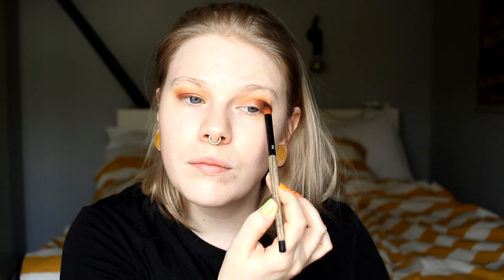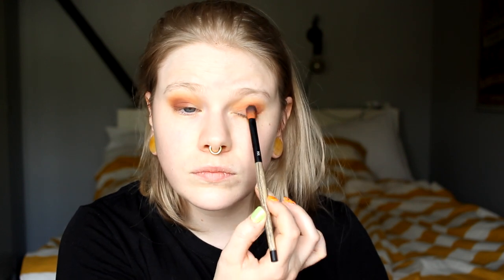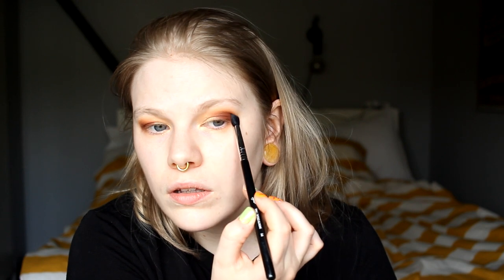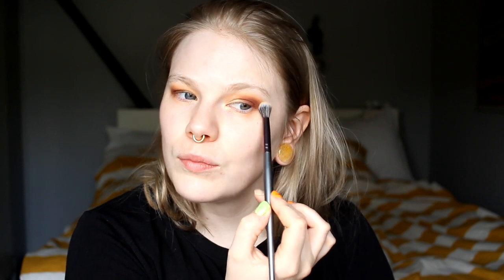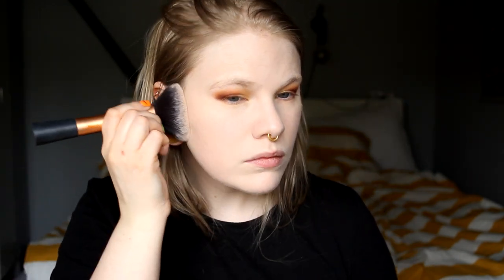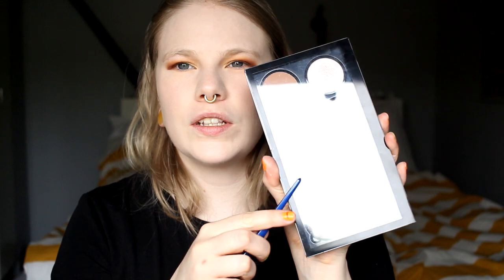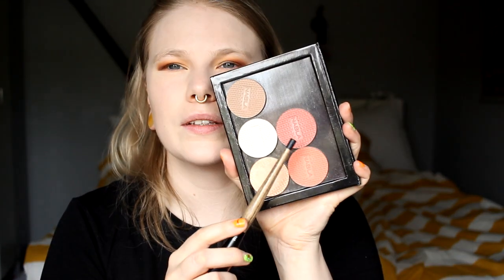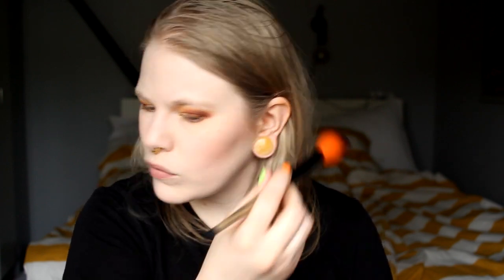| GRWM | Honest, boring and low energy |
Hi!
Today it's time for a new GRWM and I know, the title is not fun and this video is neither. But I want to show that you're not always happy and I also wanted to share something with you that are going on in my personal life as well.

FAQ:
From: Sweden
Cruelty Free: Yes
Born: 1989
Ears: 20 mm
Septum: 2,4 mm

EQUIPMENT:
Camera: Canon EOS 600D
Editing program: Sony Vegas Pro 13
Lights: Day light and/or 2 soft boxes